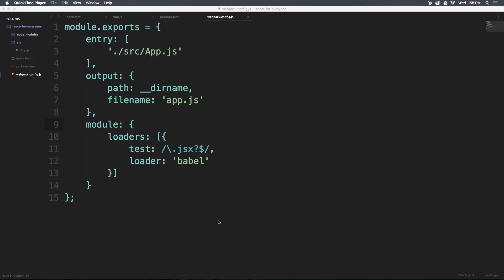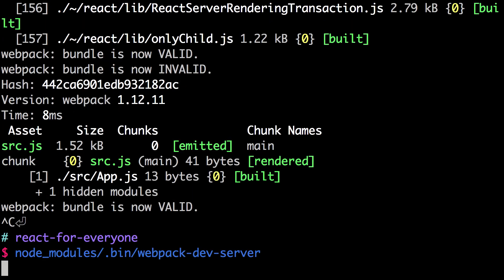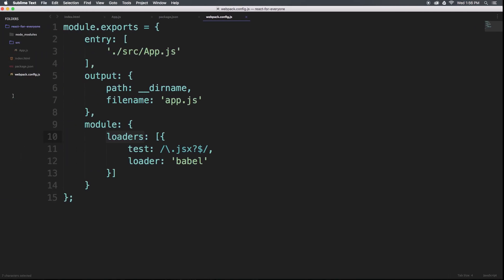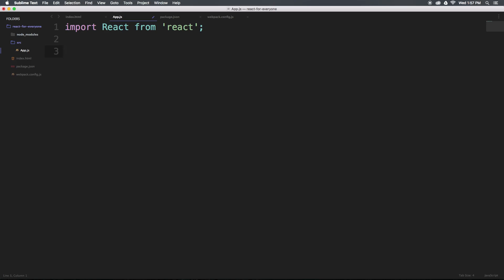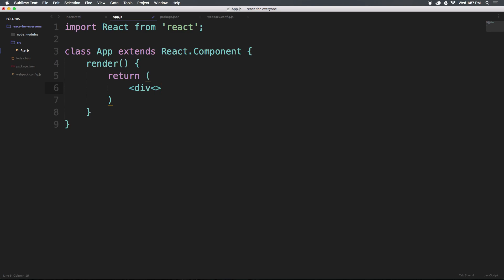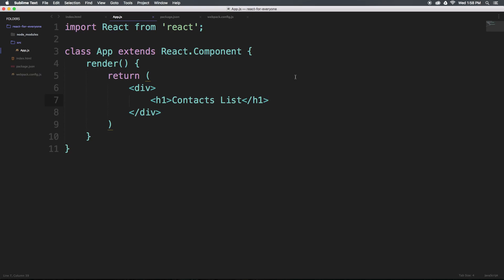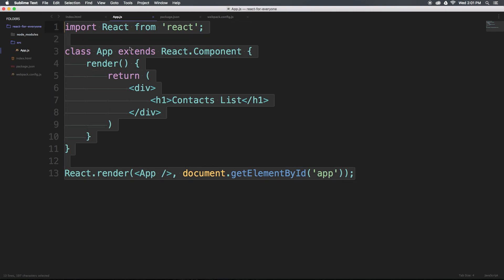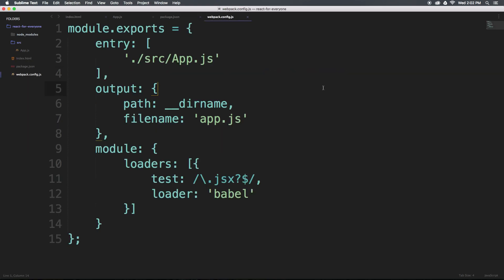React For Everyone #9 - Creating & Rendering Our App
In this React video tutorial, we write our App component.

Learn React js from scratch in the new video tutorial series React For Beginners. We'll be introducing core concepts and exploring real world application techniques as we go.